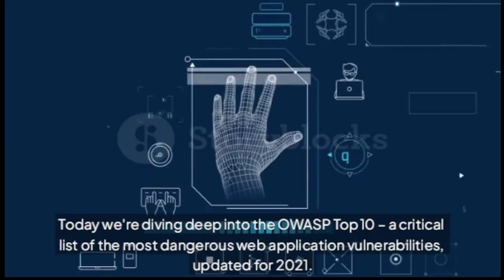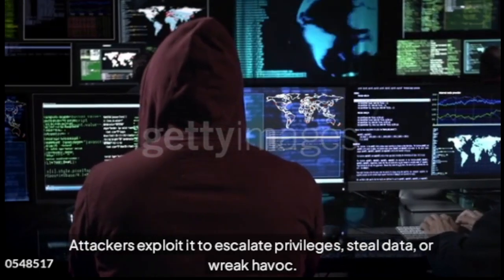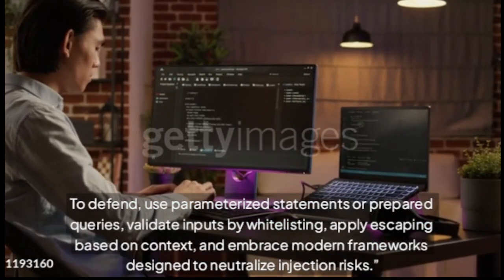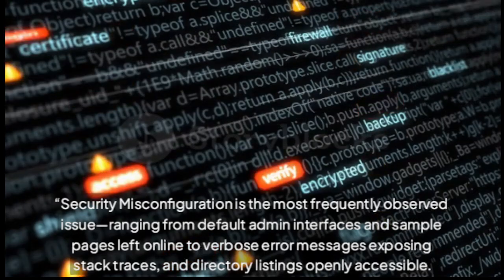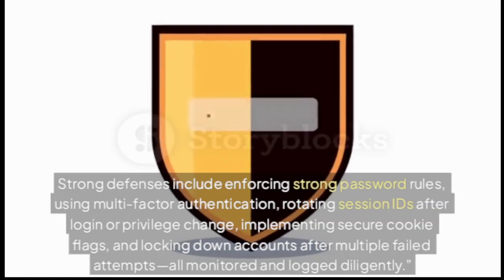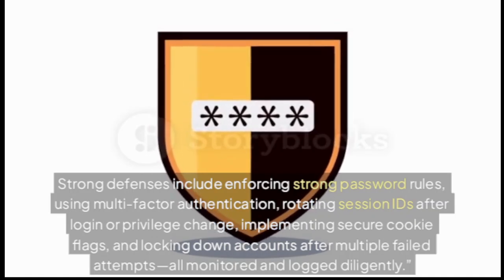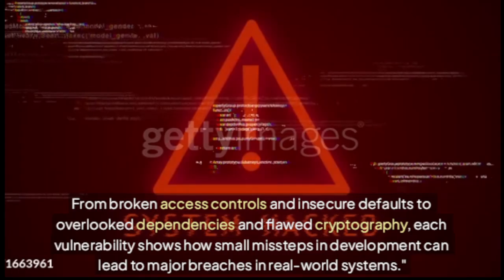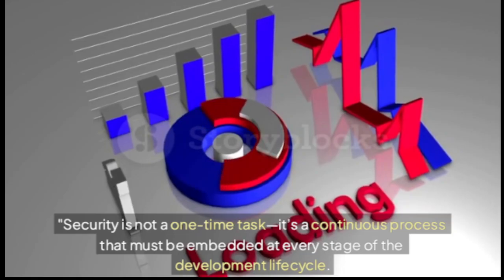Everything You Need to Know About the OWASP Top 10 (Full Breakdown)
🛡️ Web security isn’t about firewalls or fancy tools — it’s about knowing where things break.

In this video, we walk you through the OWASP Top 10 — the most critical and widely exploited web application vulnerabilities, explained simply and visually. Whether you're building web apps, testing them, or trying to break into cybersecurity, this is the foundational knowledge you need to understand how real-world web hacks happen.

These are the 10 most dangerous risks found in modern websites — not just technical flaws, but patterns that lead to real damage: data breaches, privilege escalation, account takeovers, and full system compromise.

🧠 What You’ll Learn — The OWASP Top 10:

Broken Access Control – Users gaining access to things they shouldn’t (admin panels, other accounts, restricted APIs)

Cryptographic Failures – Weak or missing encryption that leaks sensitive data

Injection – SQL, NoSQL, command injections that let attackers control your queries

Insecure Design – Security wasn’t part of the architecture, making flaws inevitable

Security Misconfiguration – Open ports, debug modes, forgotten services left exposed

Vulnerable & Outdated Components – Using old libraries and packages with known exploits

Identification & Authentication Failures – Broken login logic, weak session handling, brute-force friendly systems

Software and Data Integrity Failures – Trusting unsigned updates or insecure CI/CD pipelines

Security Logging and Monitoring Failures – You can’t respond to threats you can’t see

Server-Side Request Forgery (SSRF) – Letting attackers force your server to make internal or external requests

Each of these issues is explained with examples and practical insights — even if you're a beginner, this breakdown makes it easy to understand why these vulnerabilities happen, how attackers exploit them, and what secure coding looks like in the real world.

It’s not just for hackers — developers, DevOps, QA testers, and anyone touching web code needs this knowledge

It’s based on the official OWASP Top 10 list, a global standard for web security

Every concept is covered in a clear, story-driven way — no buzzwords or boring lectures

If you write or review code, this is your cheat sheet for building secure apps

👨‍💻 Who Should Watch This:

Web developers building front-end and back-end apps

Cybersecurity beginners & ethical hacking learners

Students studying for certifications like CEH, OSCP, Security+

DevOps engineers securing CI/CD pipelines

Product owners & managers trying to build secure systems from the start

🧠 After Watching, You’ll Be Able To:

Spot high-risk flaws in real-world apps

Understand how attackers chain vulnerabilities

Communicate security issues to devs clearly

Think like a hacker and build like a secure engineer

💬 Drop a comment with the vulnerability that shocked you the most — or the one you see most in the wild.

web vulnerabilities
broken access control
cryptographic failures
sql injection
authentication bypass
ssrf explained
security misconfiguration
owasp explained
owasp tutorial
appsec for developers
ethical hacking
penetration testing
web app pentest
secure coding practices
devsecops
software vulnerabilities
owasp top ten
how websites get hacked
owasp full explanation
owasp top 10 beginner
application security
backend security
frontend security
api security
code audit
hacking real websites
infosec explained
cyber security tutorial
bug bounty learning
secure by design
logging and monitoring failures
owasp training
web security course
application pentest
injection flaws
access control issues
web app security
insecure defaults
security in development
how devs get hacked
security checklist
server side request forgery
web hacking 101
top 10 vulnerabilities
secure programming
appsec guide
security breakdown
developer security 101
web app security explained
how to secure websites